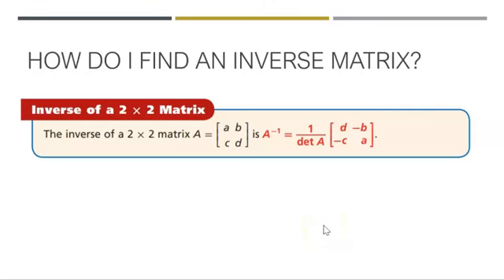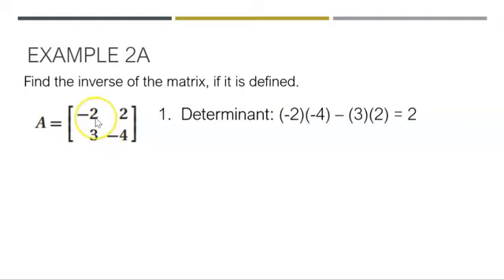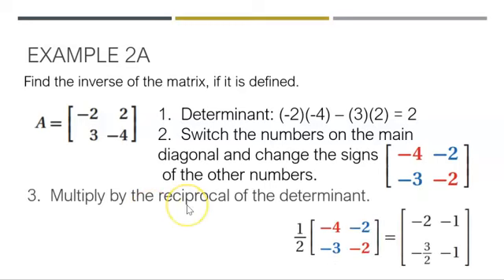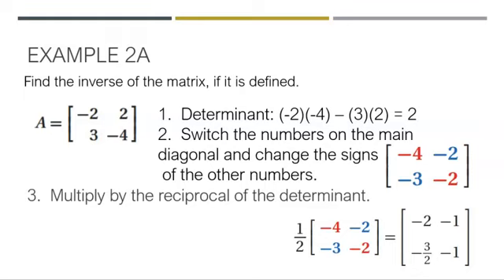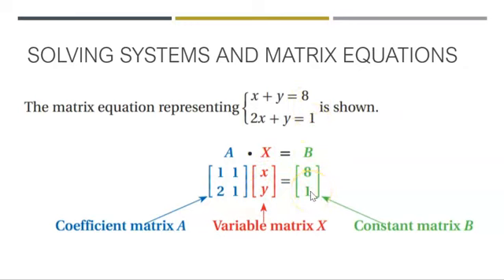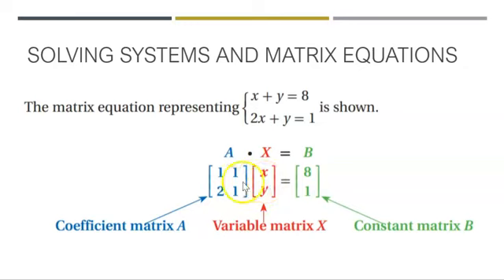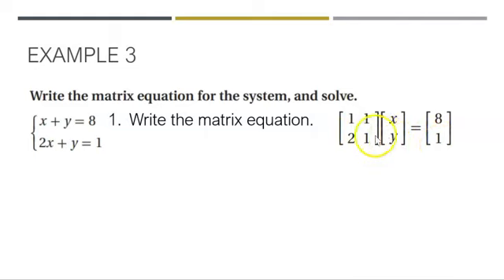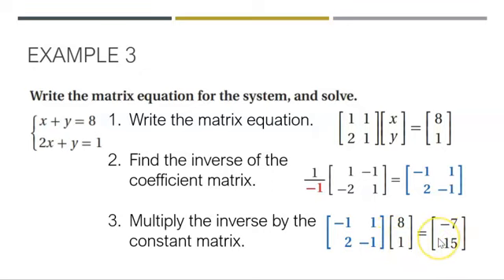4-5 Matrix Inverses Video 1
This video shows how to find the inverse of a matrix and how to solve a matrix equation using an inverse.